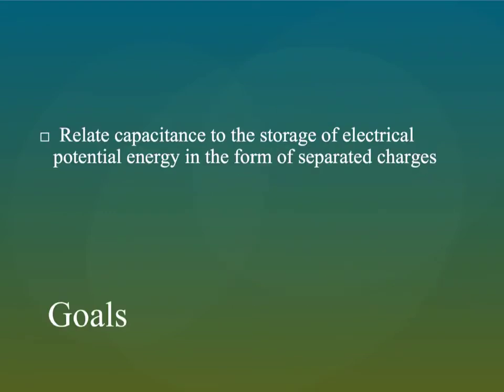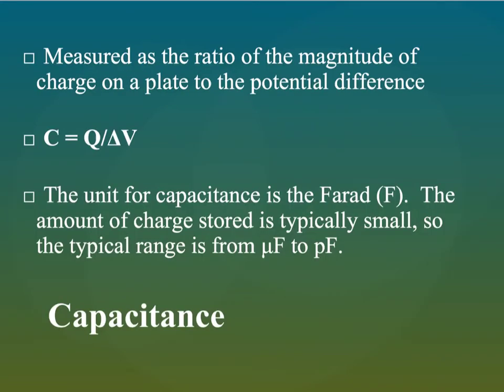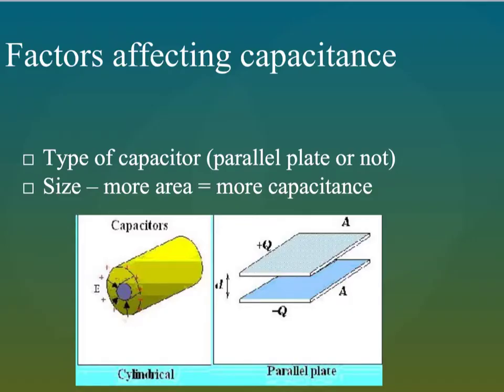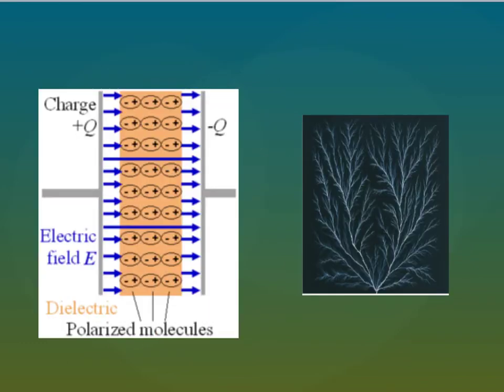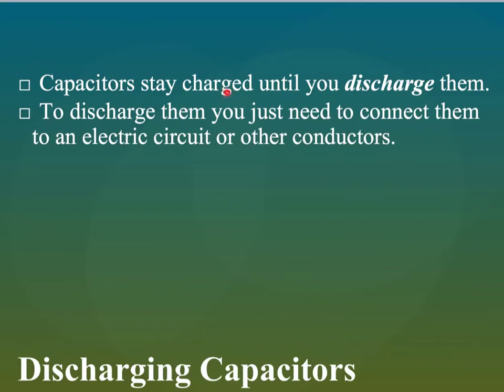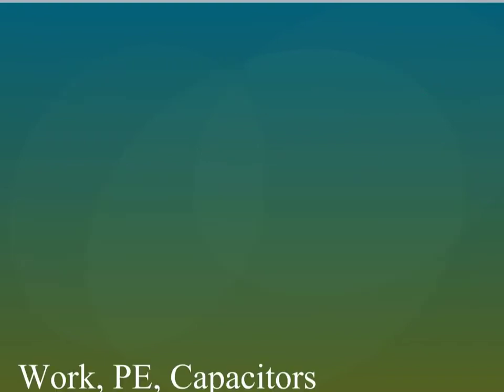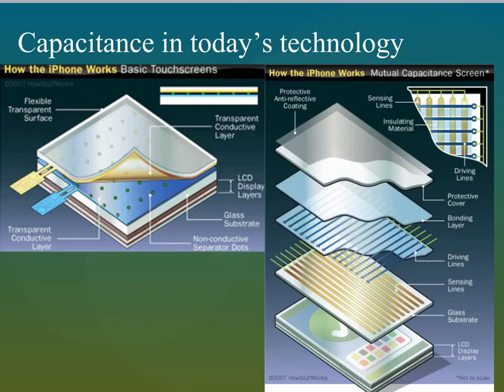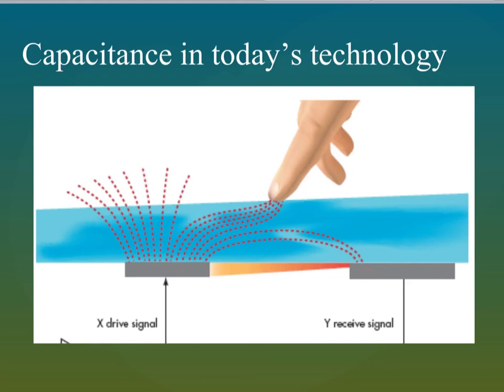17.2 - Capacitance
17.1b - electric potential calculations